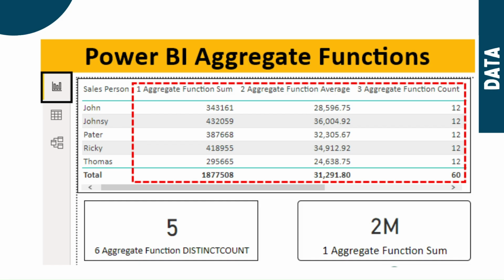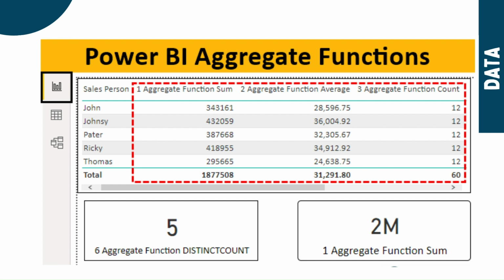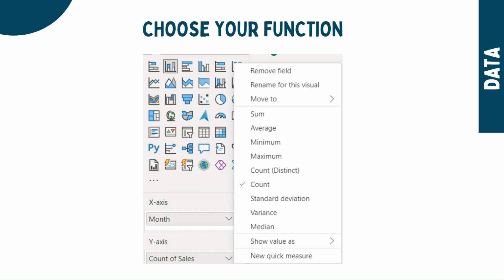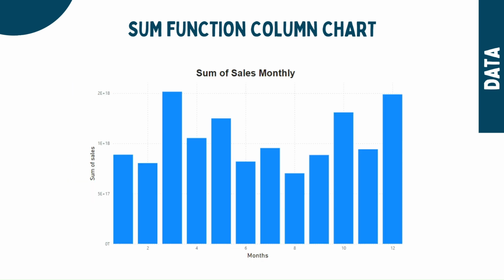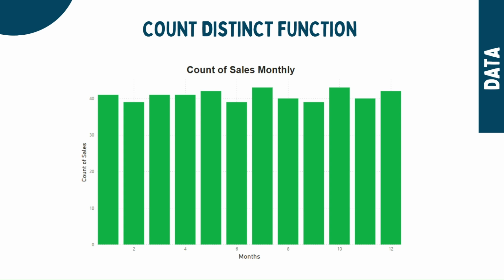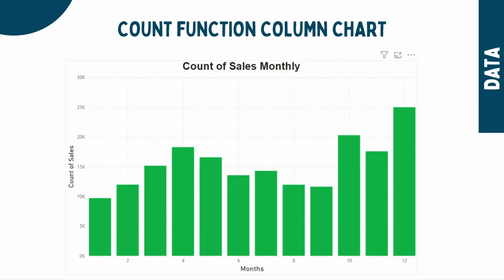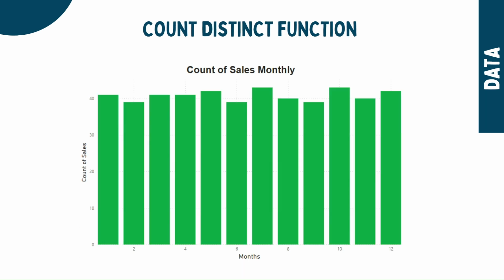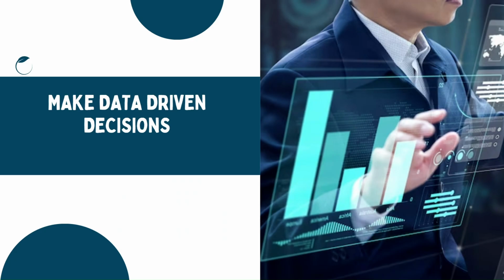Power BI Aggregate Functions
This reel was created by   Reda Benjelloun   for mentorness Internship.